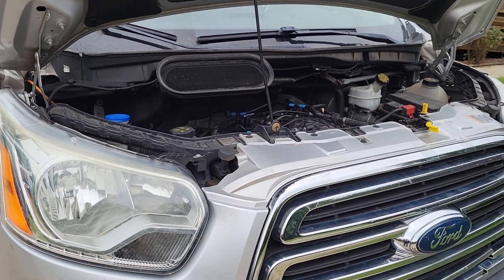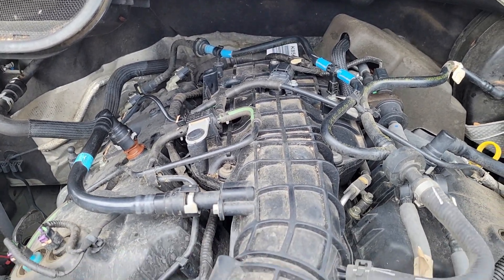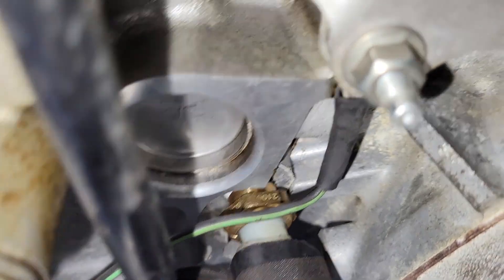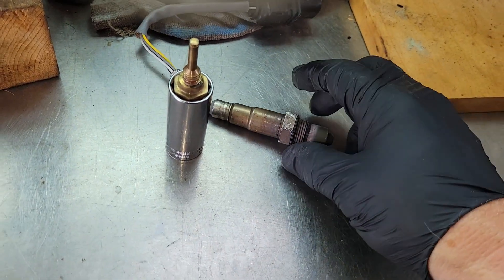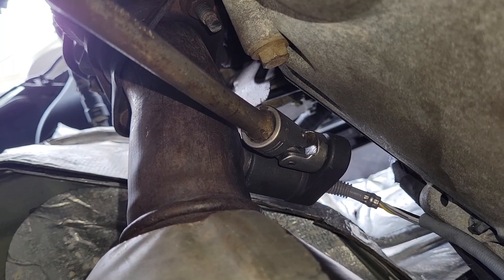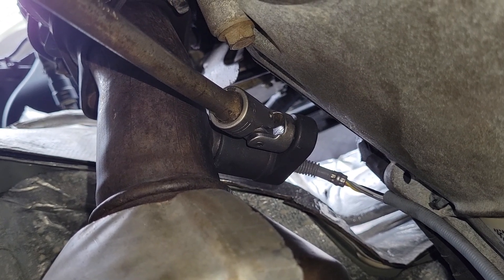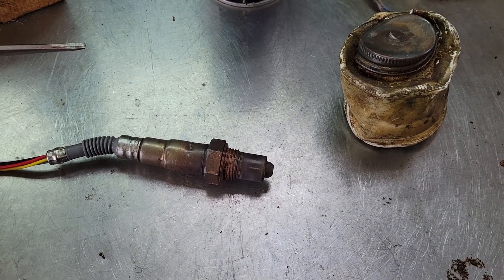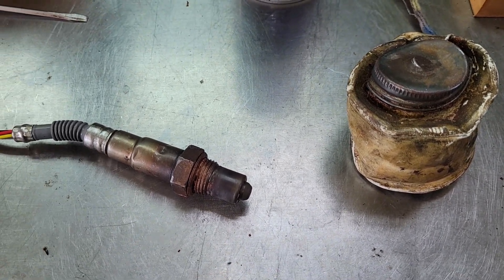2016 Ford Transit 350 3.5 Ecoboost Cylinder Head Temperature Sensor Repair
How to replace a bad cylinder head temperature sensor (CHT) in a 2016 Ford Transit 350 with a 3.5 Ecoboost Turbocharged engine. The symptoms of this bad sensor were as follows: first the temperature gauge would drop to cold (even when the engine was hot,) then the a/c would stop working followed by the engine running very poorly, missing and without turbo boost. After turning the ignition off and then restarting the symptoms would disappear temporarily. The check engine light was on during these errors. Scanning the computer revealed that the Cylinder Head Temp Sensor was providing a faulty signal. This video comes courtesy of @UCANFIXITDOTNET